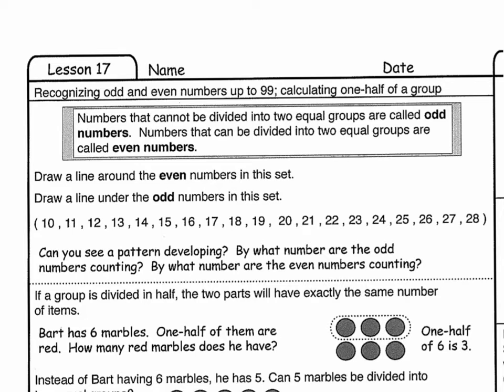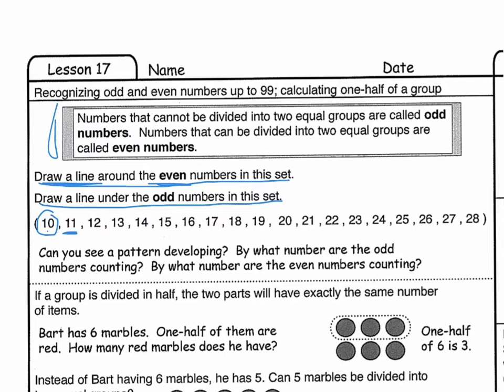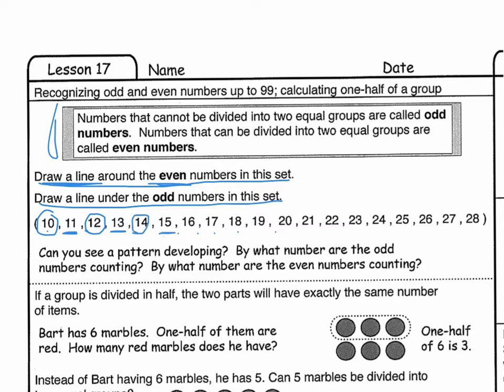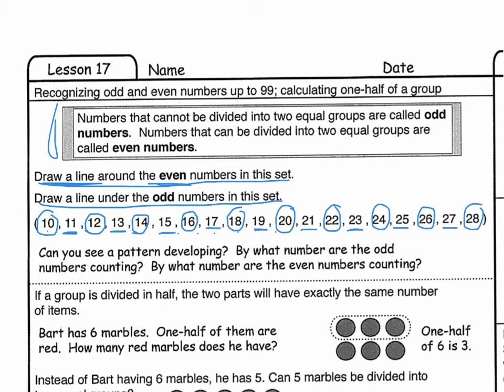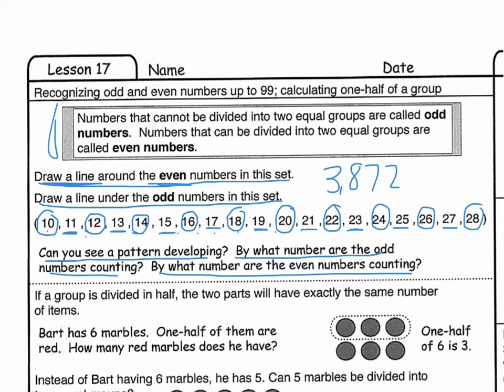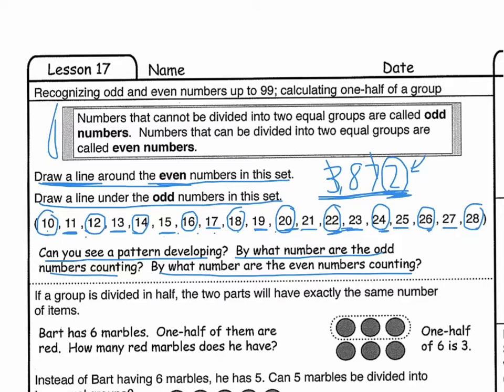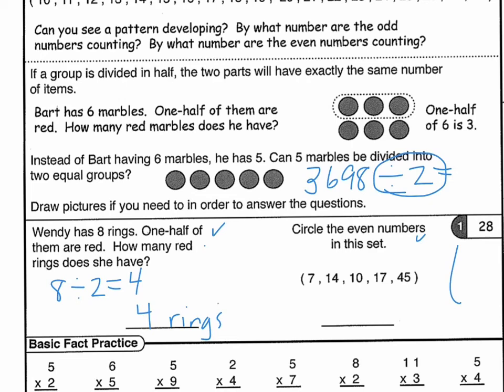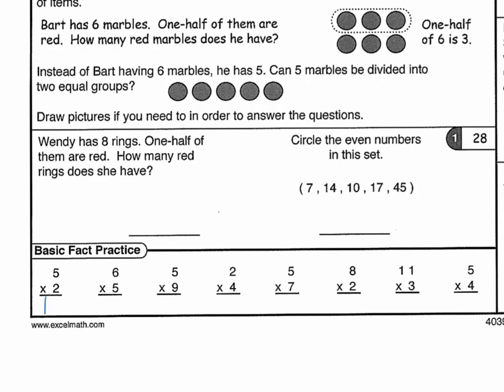Excel Math 4.17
Excel Math 4th grade lesson 17. Odd and even. Finding half.
FREE MATERIALS!